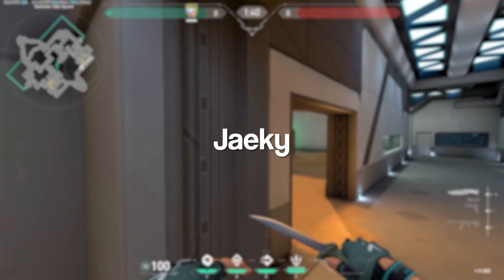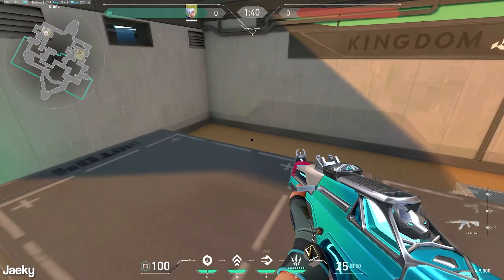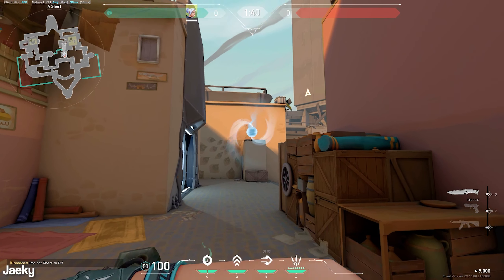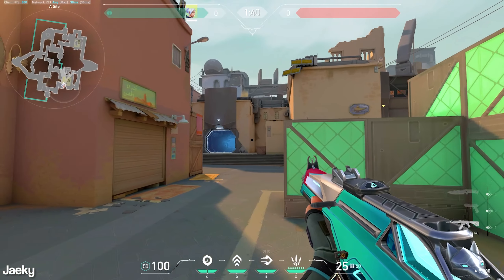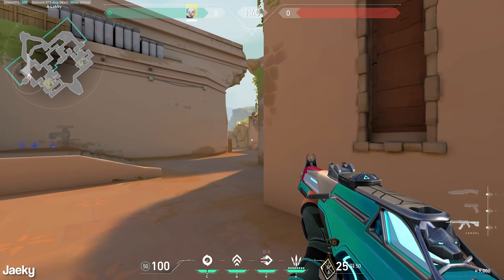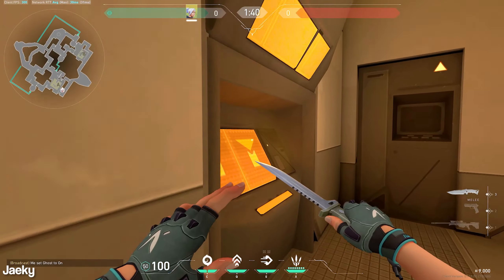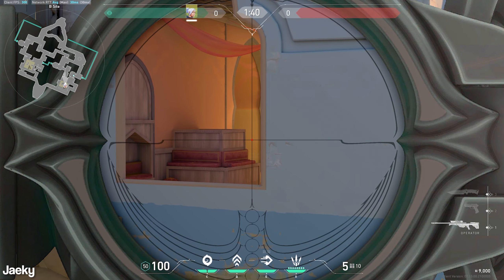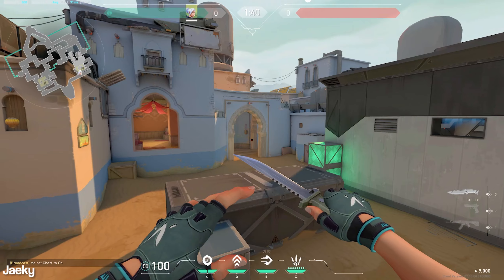How to Play Jett on Bind (Valorant Tips)